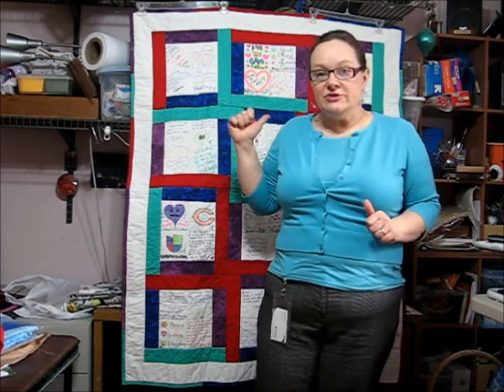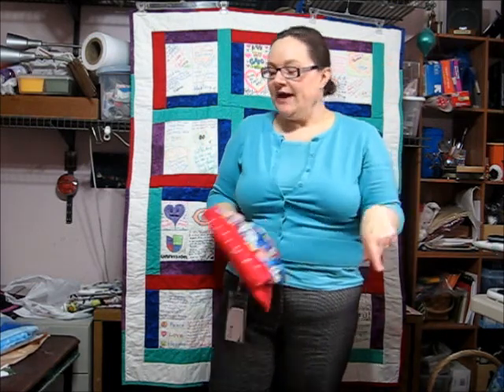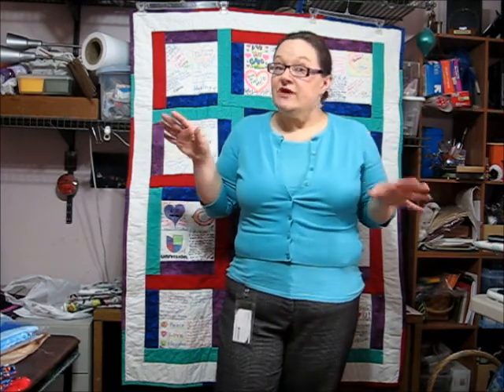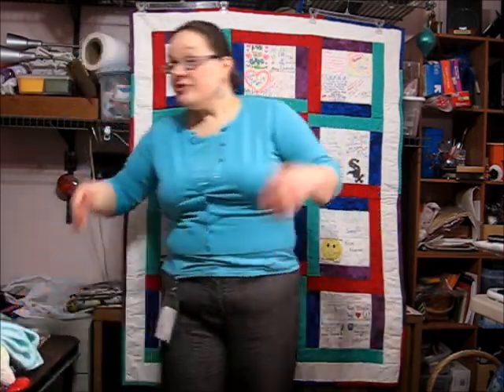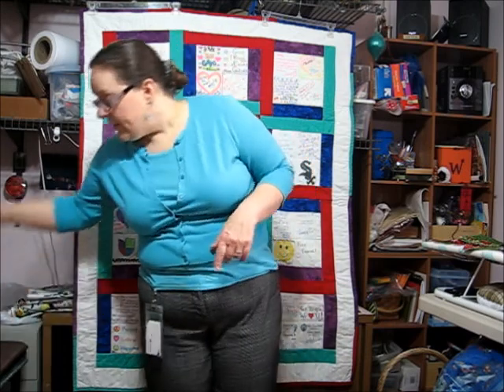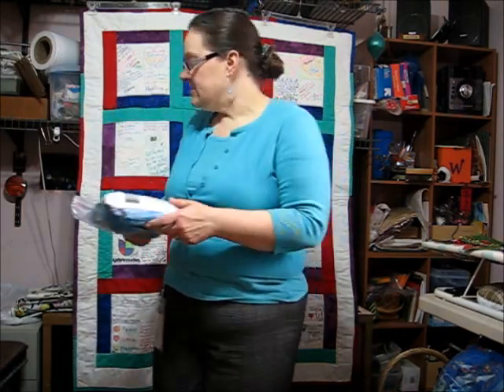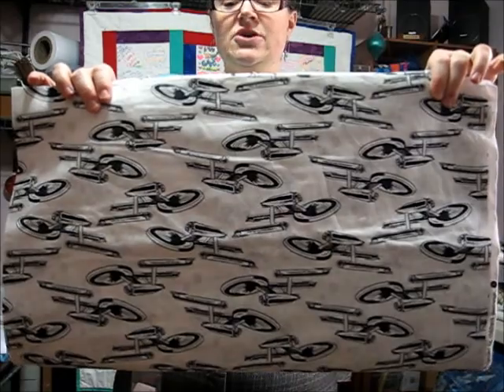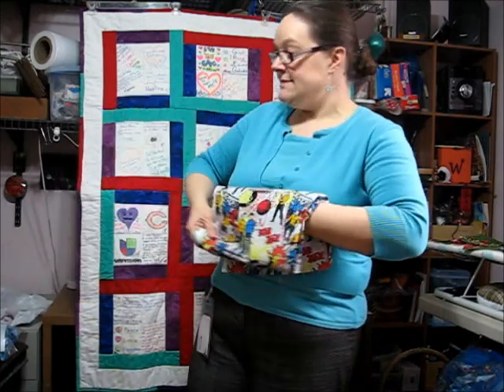TTMT #69 - jewells68 - February 27, 2014 - TO DOne!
In which I show off the finished quilt and associated projects, as well as the beginnings of the February Birthday Blocks Swap blocks.